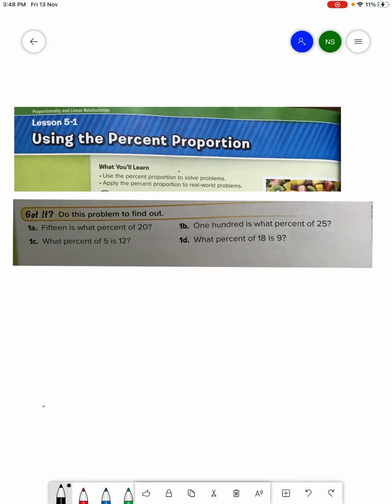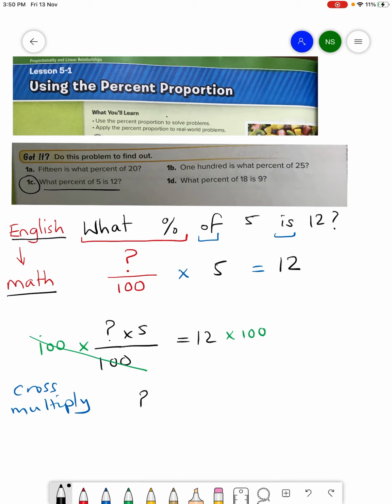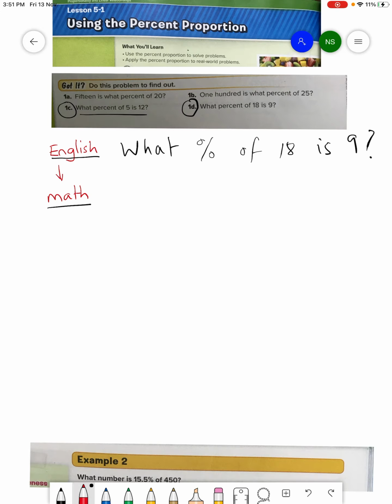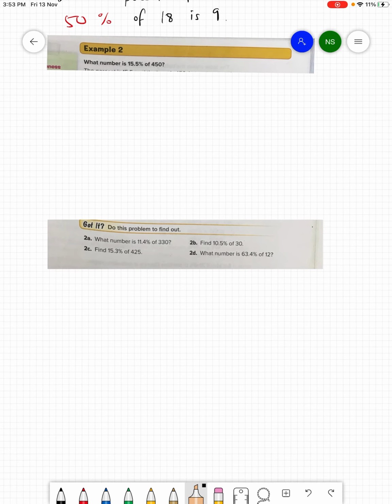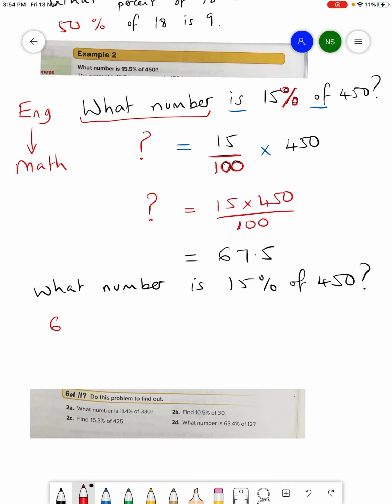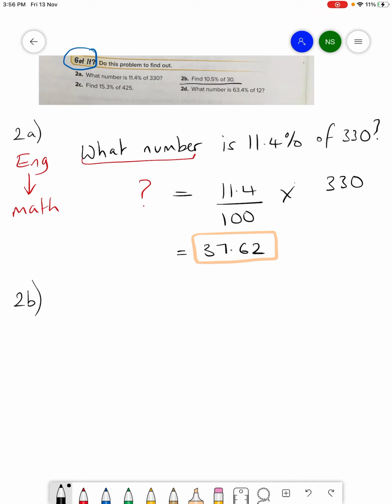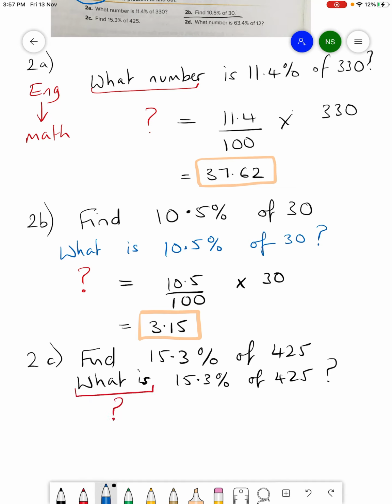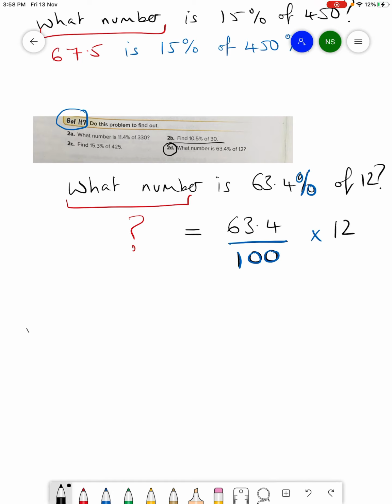Lesson 5.1 part 1